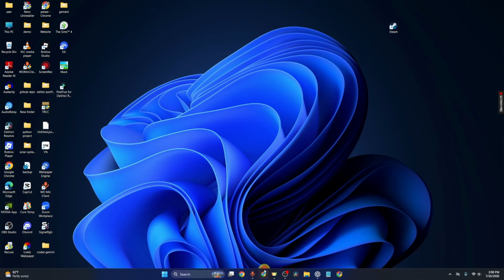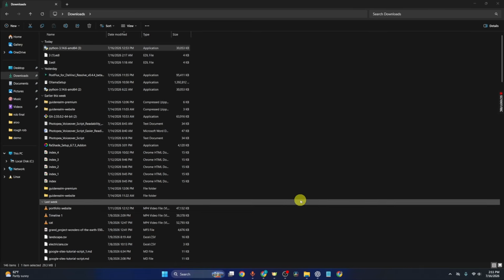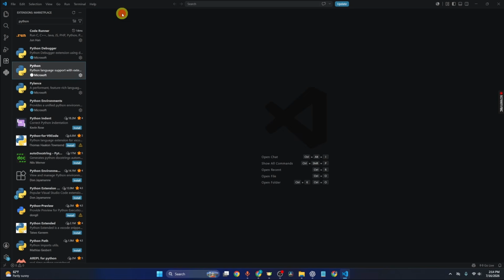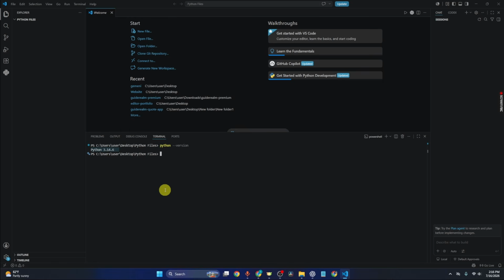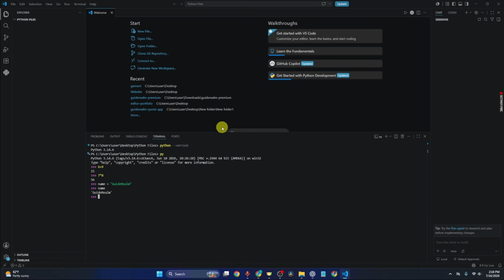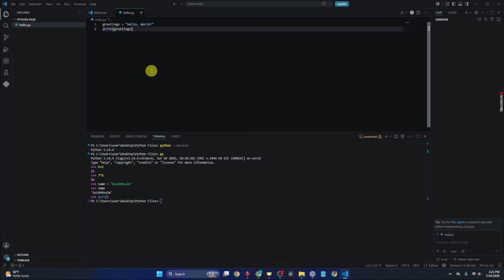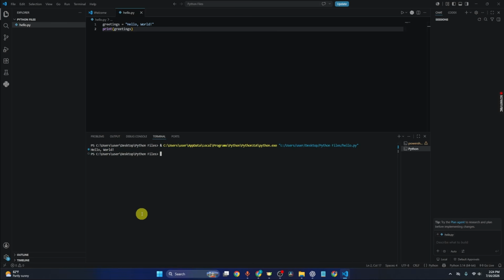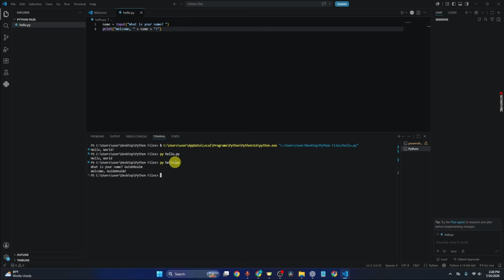Python Tutorial For Beginners With VS Code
This is a python tutorial for beginners with vs code .

GuideRealm